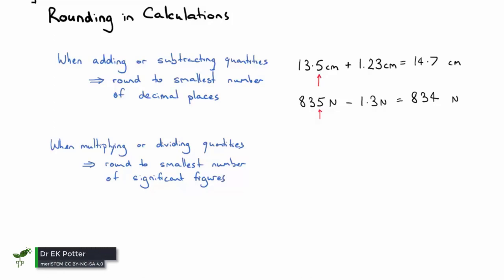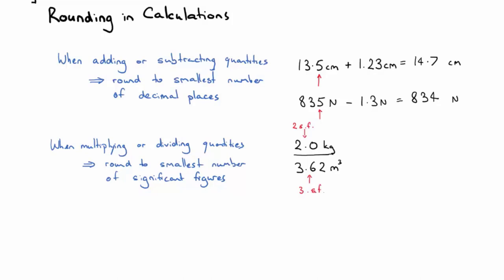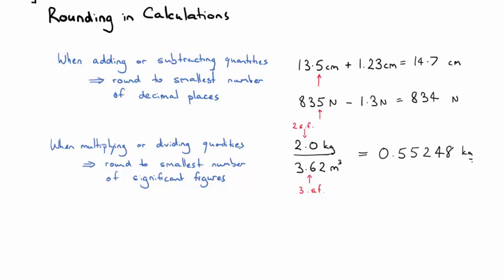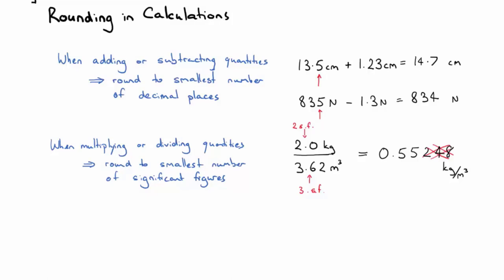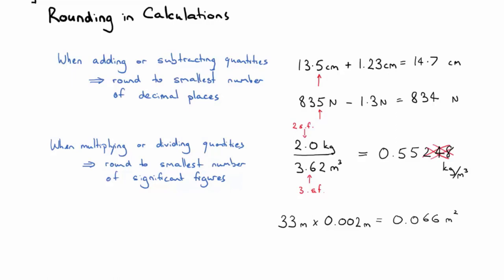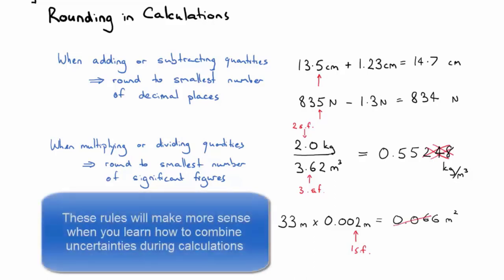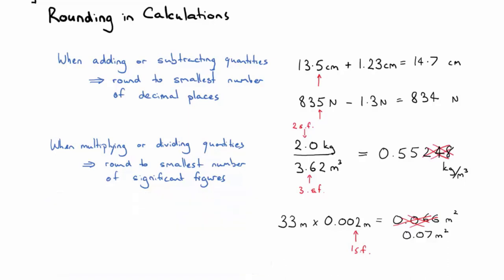Rounding (multiplication and division) | Science Skills | meriSTEM